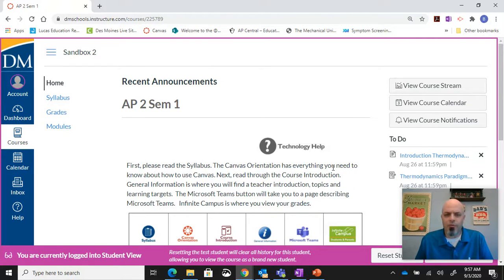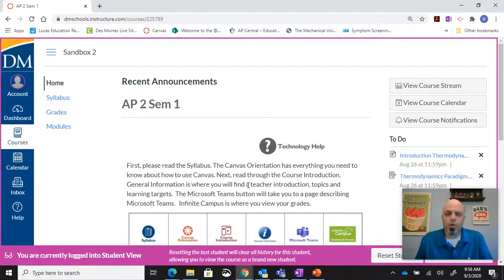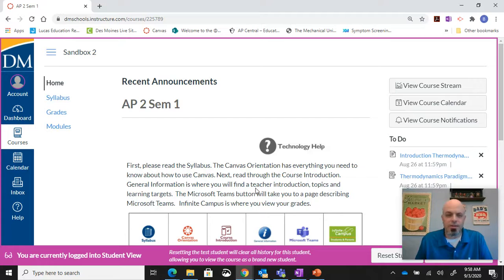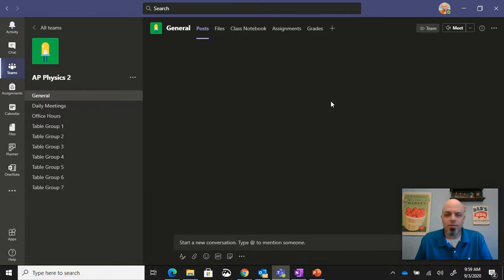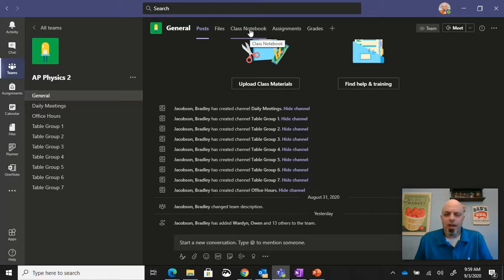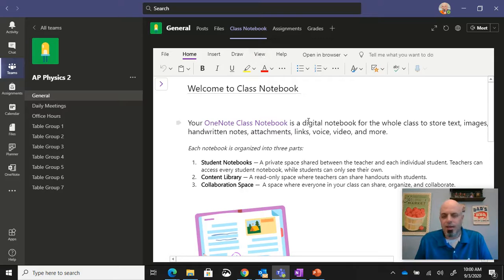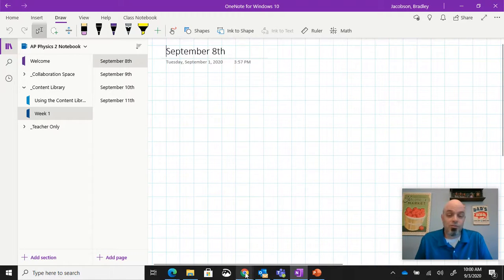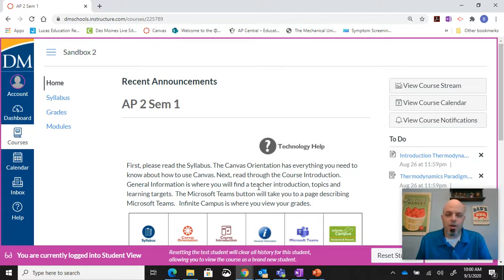Orientation- AP Physics 2